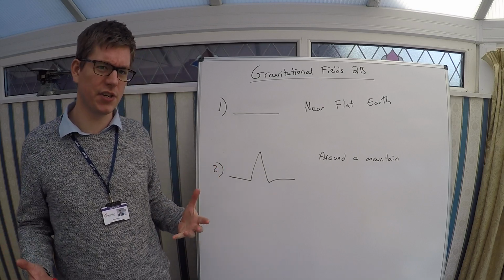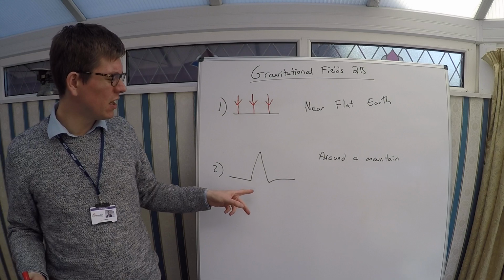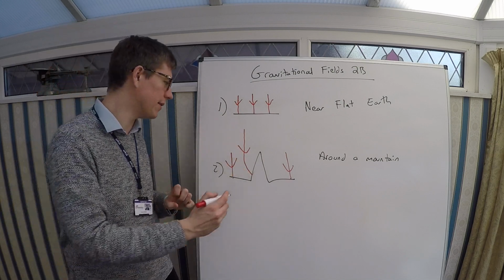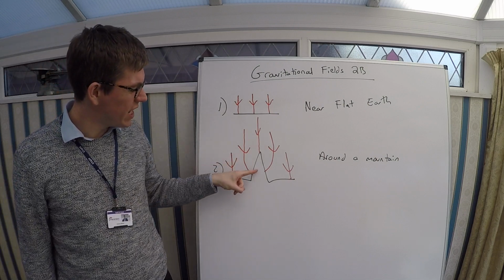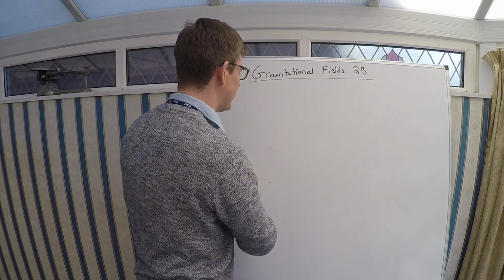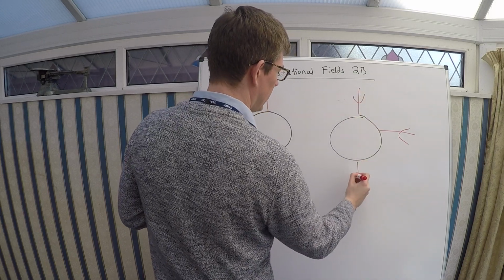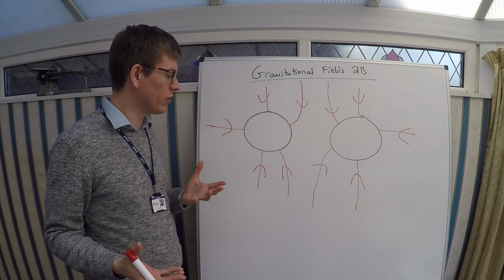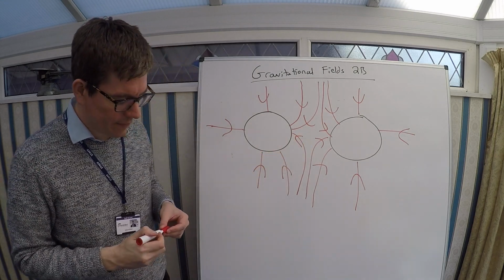Gravitational Fields Lesson 2B: Field Lines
Answer Questions 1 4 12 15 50

Don't forget to put your name in the email!